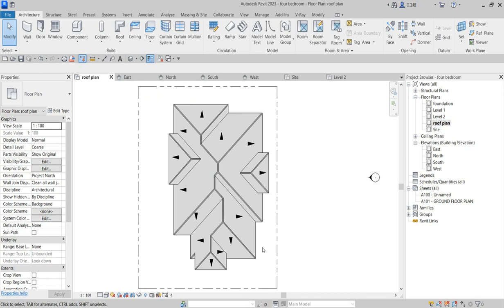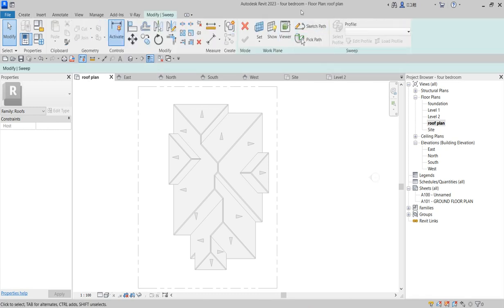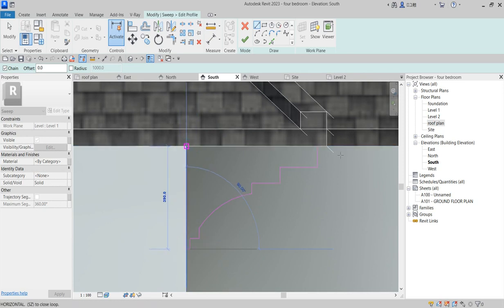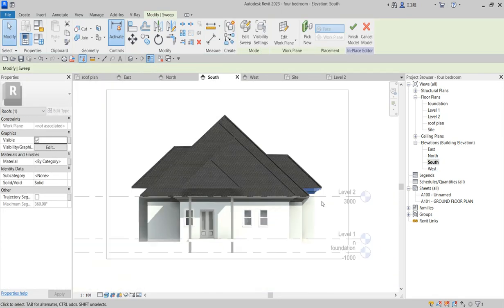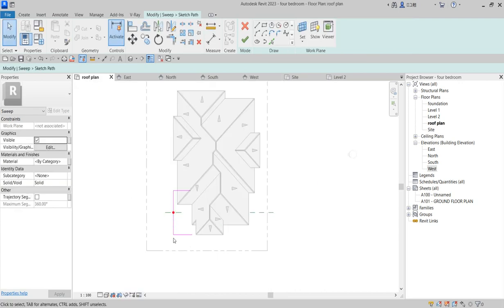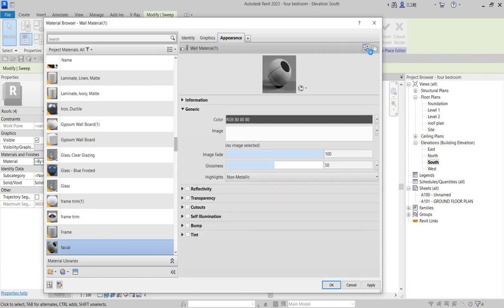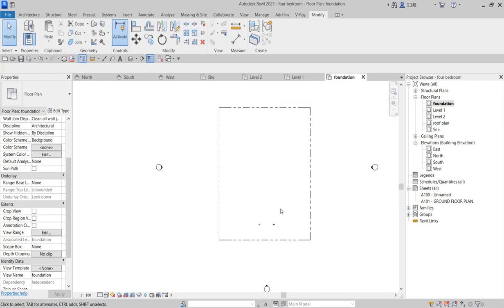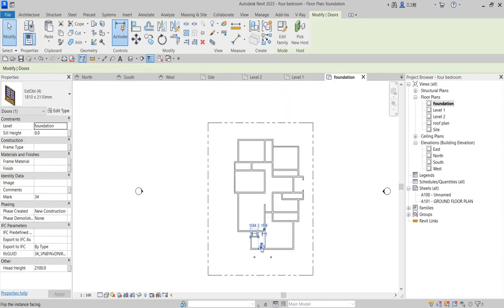4FR HOW TO CREATE ROOF FACIAL/ FOUNDATION PAD | FOUR BEDROOM BUNGALOW | REVIT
4FR HOW TO CREATE ROOF FACIAL/ FOUNDATION PAD | FOUR BEDROOM BUNGALOW | REVIT